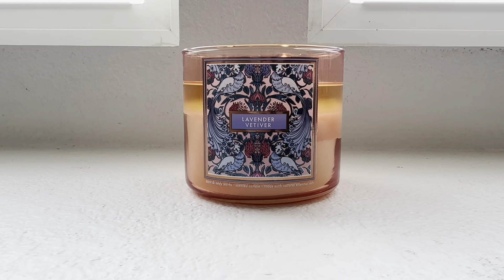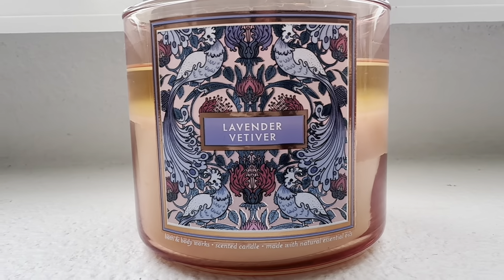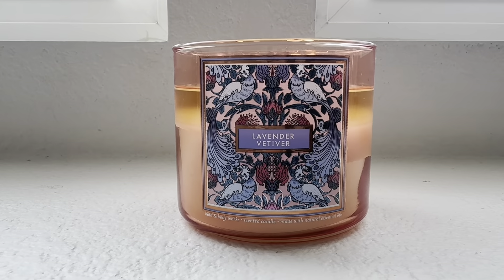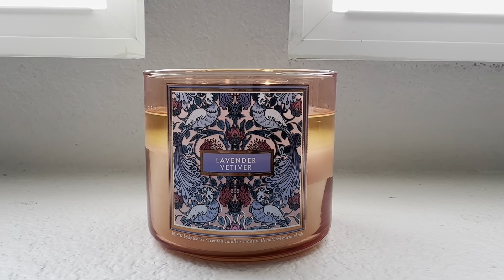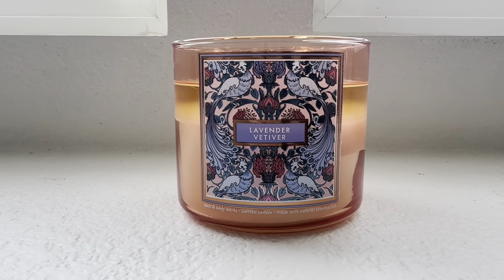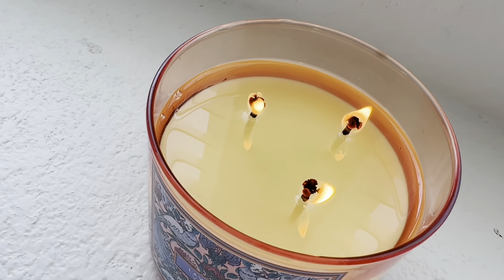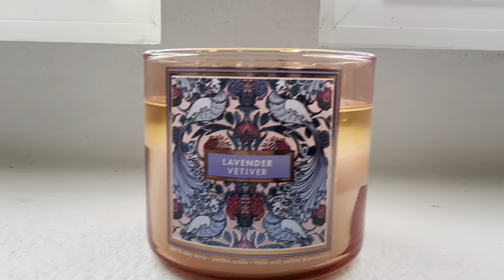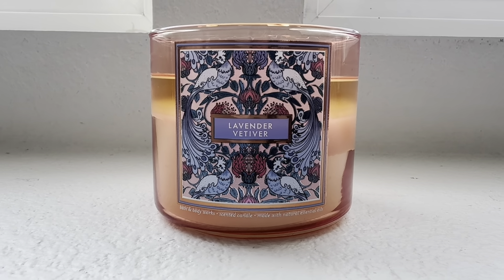BATH & BODY WORKS LAVENDER VETIVER CANDLE REVIEW‼️🫢